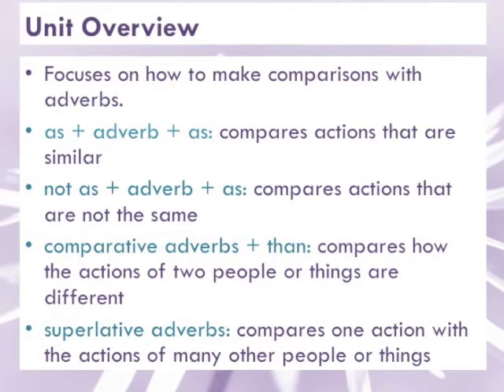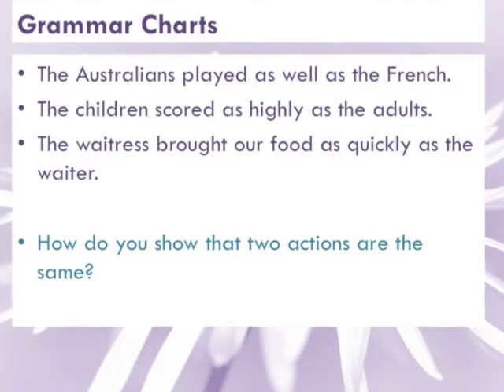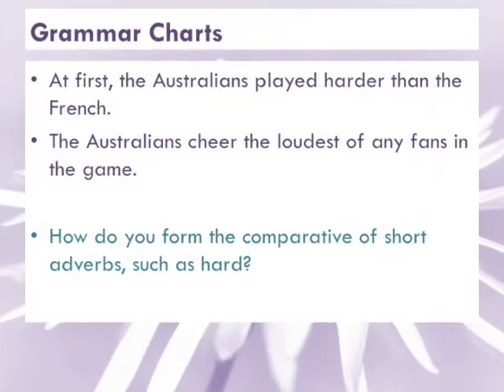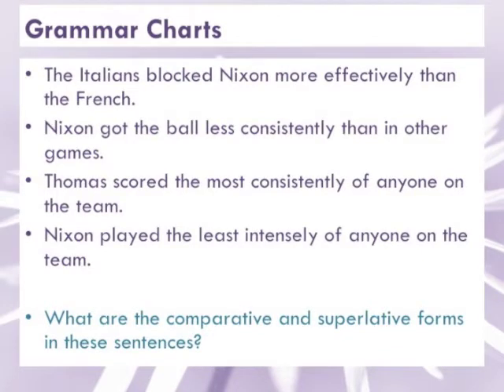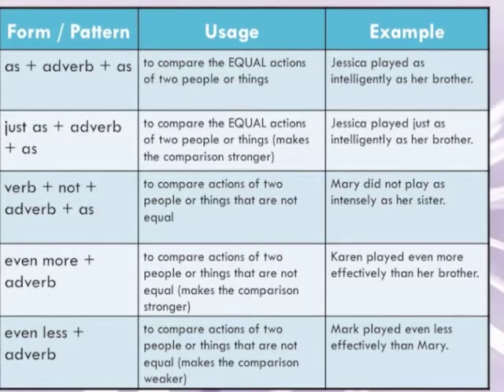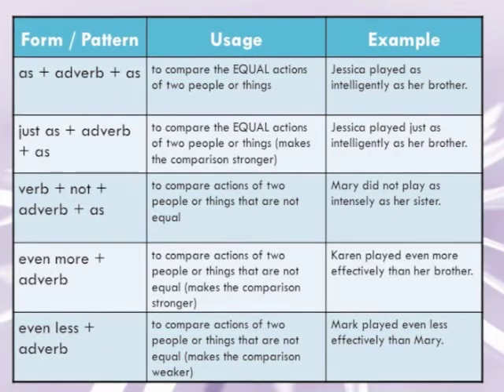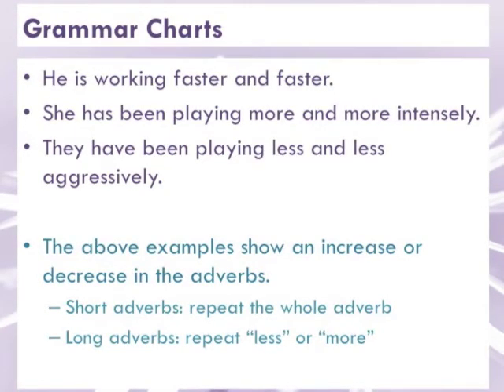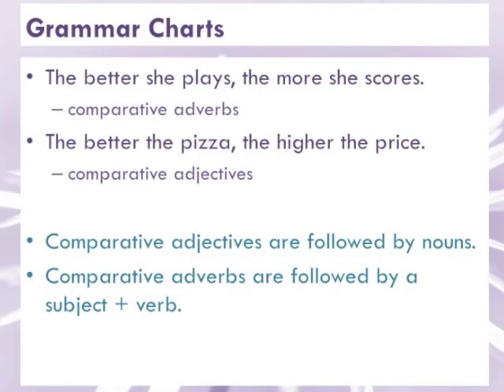Unit 22 Superlative and Comparative Adverbs.mov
This video describes the material from Unit 22 over properly using superlative and comparative adverbs.  It was created by Heidi Holycross-Lui at the University of Northern Colorado.